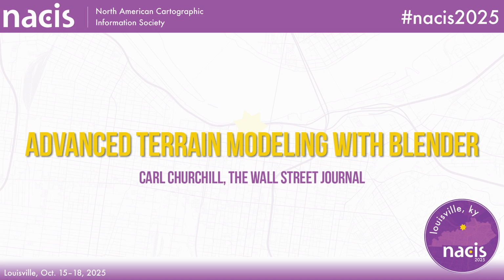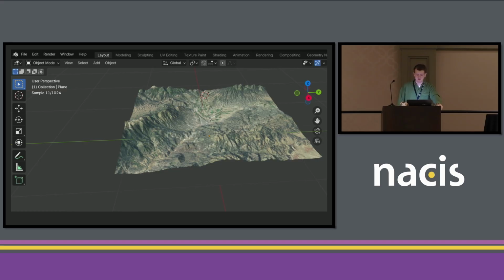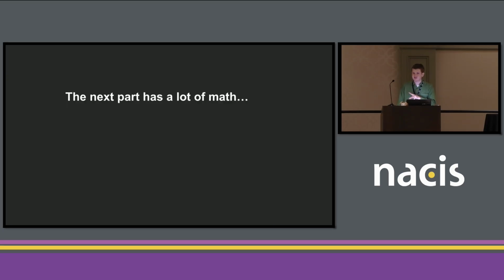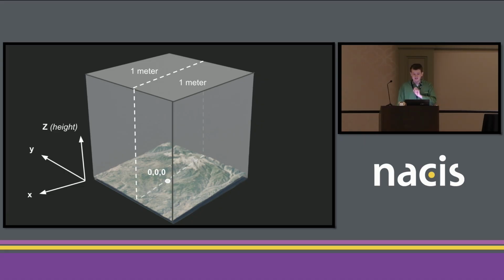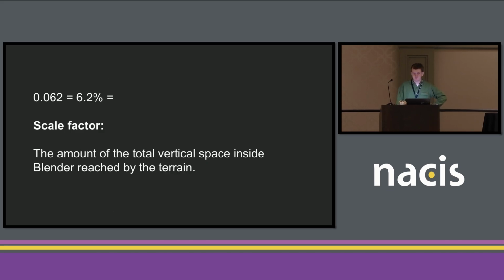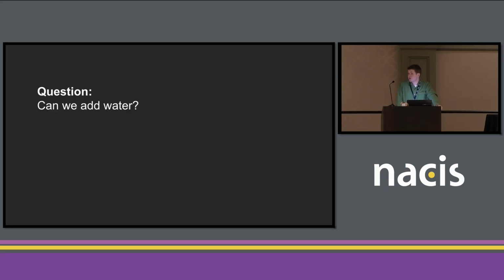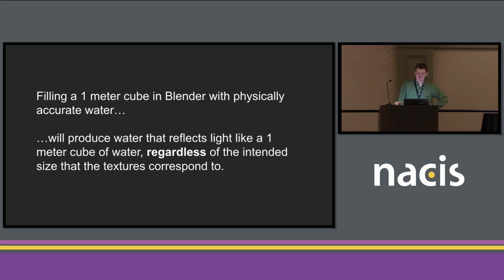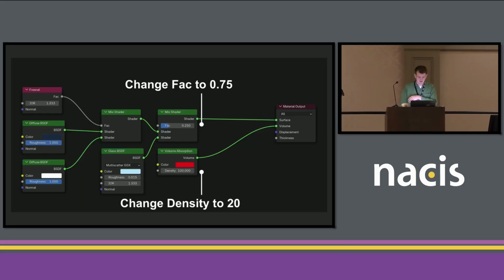Advanced terrain modeling with Blender - Carl Churchill, The Wall Street Journal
Advanced terrain modeling with Blender
Carl Churchill, The Wall Street Journal
Blender has become the standard for terrain modeling over the past decade, but there are many aspects of this powerful software that remain unexplored. This presentation will be a discussion of various tricks and techniques to enhance the quality, accuracy and speed of your Blender models, with a eye to how these workflows integrate with GIS software like QGIS.